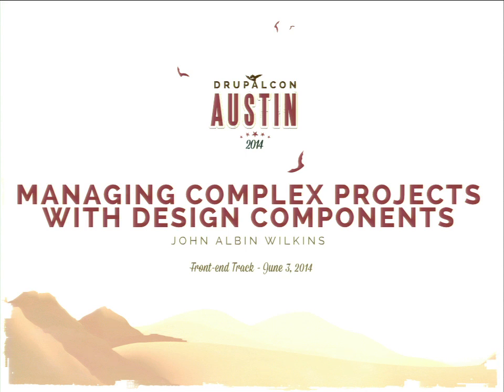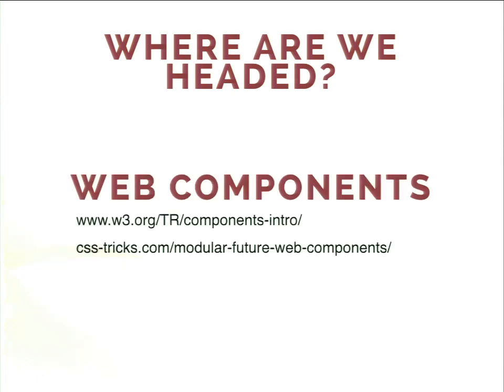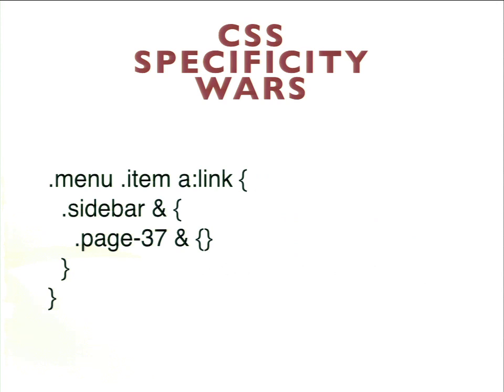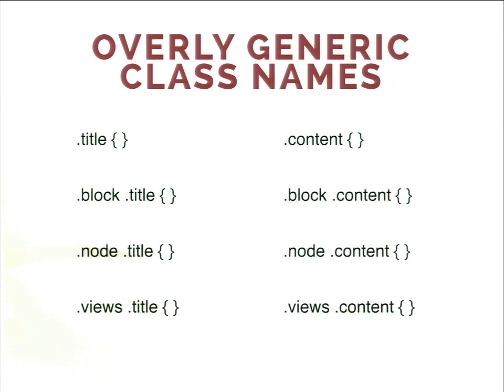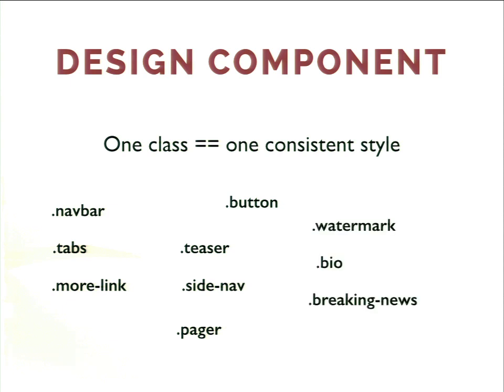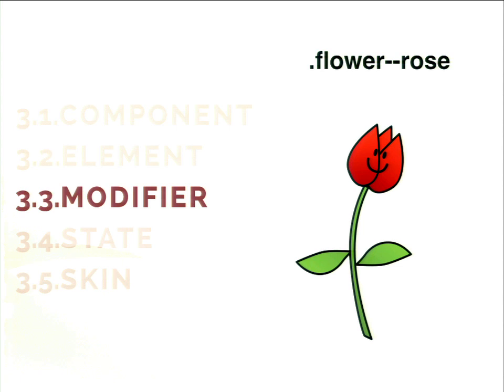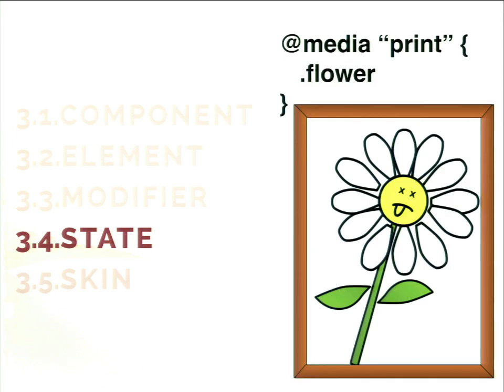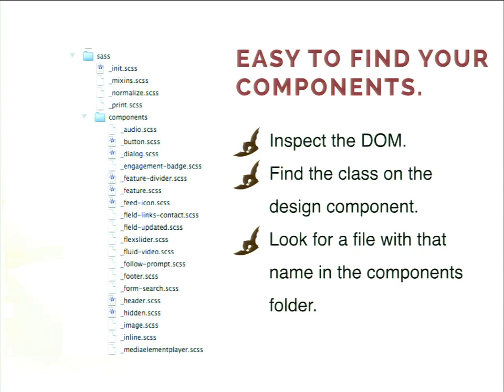DrupalCon Austin 2014: MANAGING COMPLEX PROJECTS WITH DESIGN COMPONENTS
Speakers: JohnAlbin
Our CSS sucks. We've been building sites for over a decade using crappy, ornamentation techniques and shoddy selectors. Our styles unintentional bleed across the site. Our stylesheets are fragile and unmaintainable and full of specificity landmines. Pandas wander alone in the wilderness.

But there's no need to drown ourselves in beer. New technologies like Web Components and new techniques like OOCSS, SMACSS and BEM show us that planning before building can make our projects maintainable, easier to debug, and smaller with reduced CSS file sizes.

This session will introduce the basic techniques for CSS layering and using design components, the heart of any front-end CSS project. We will also discuss CSS/Sass organization and tips to more easily implement these ideas.